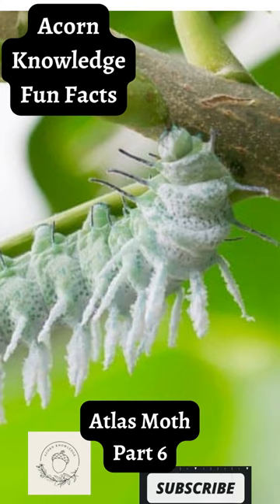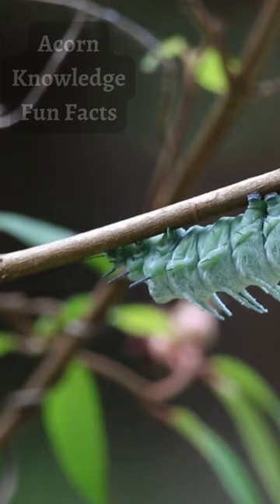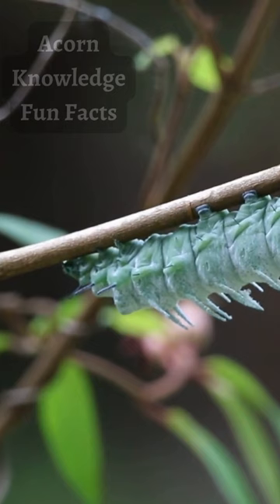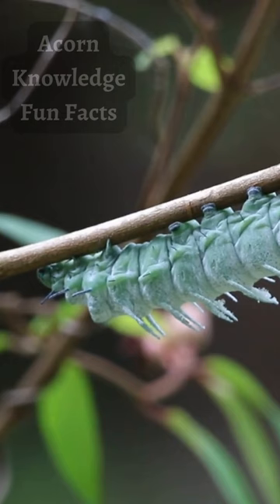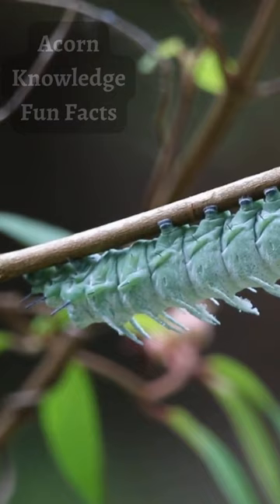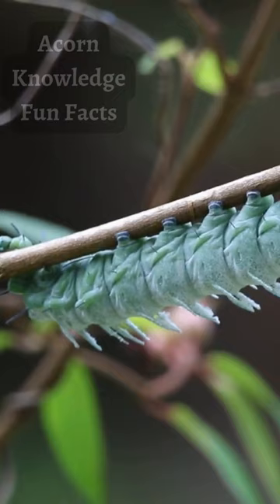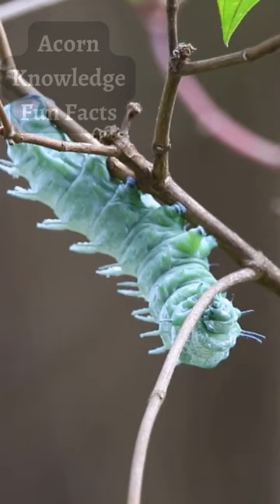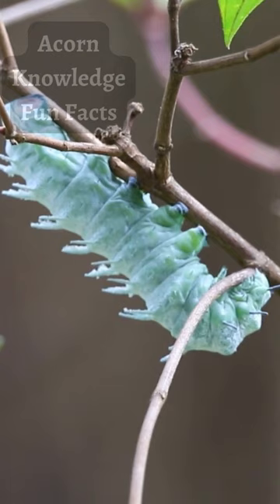Acorn Knowledge Fun Facts Atlas Moth Part 6